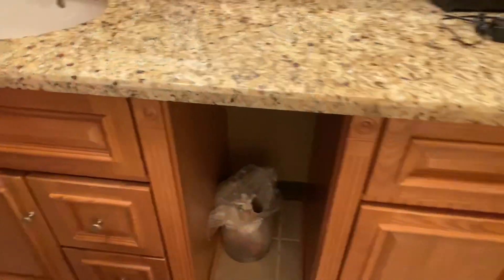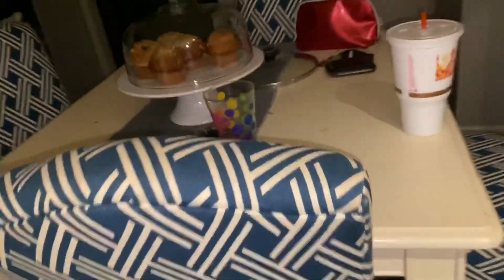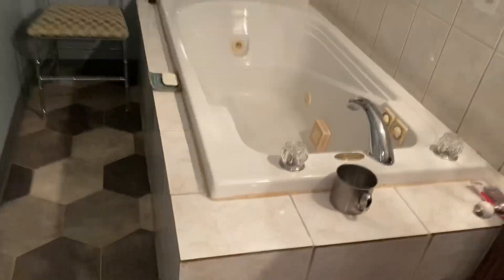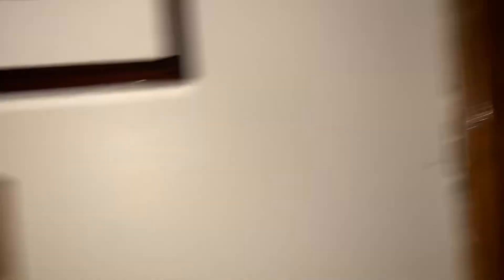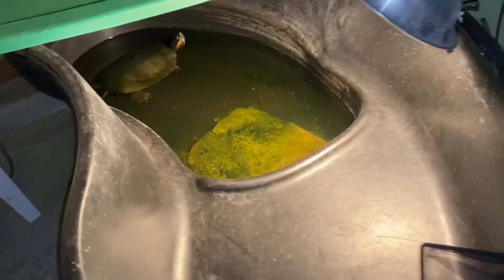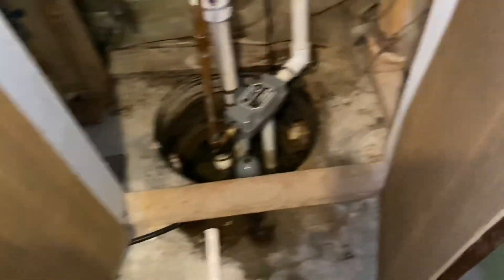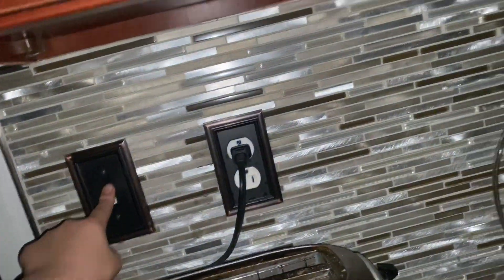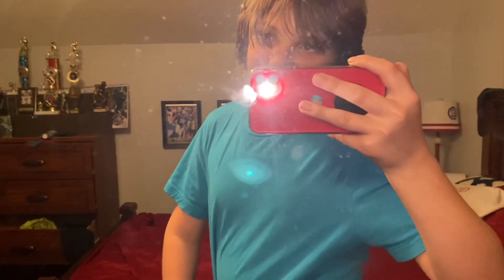My new house tour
Shout out to my boy Nate